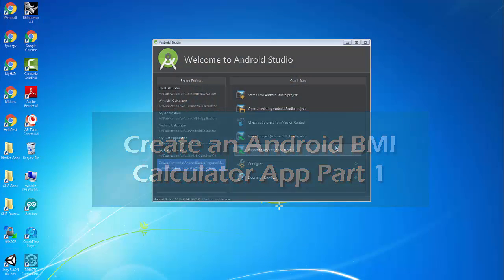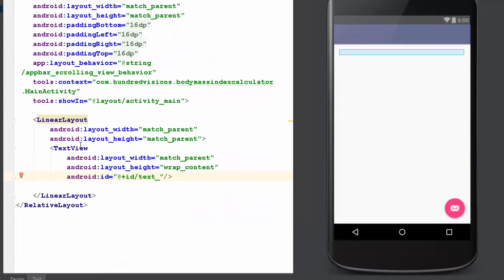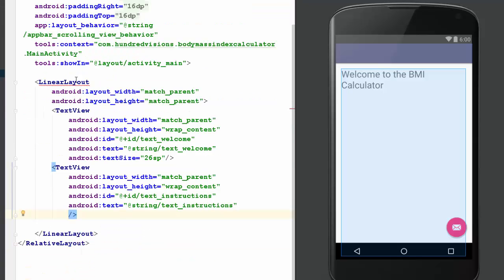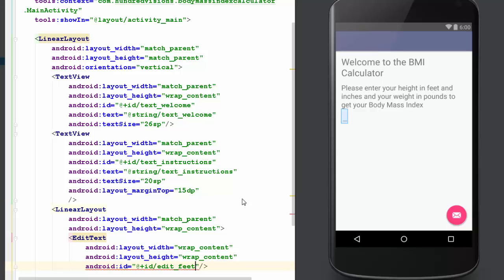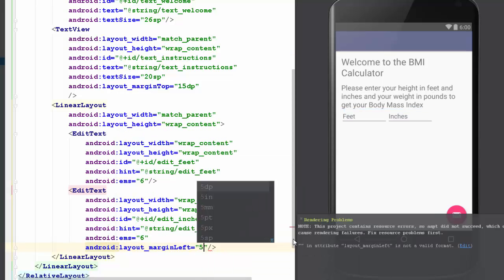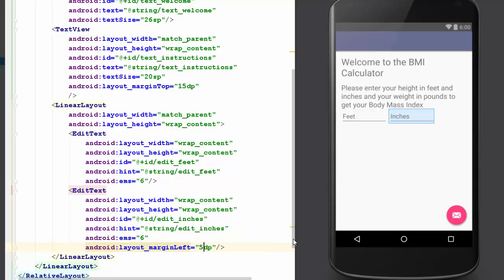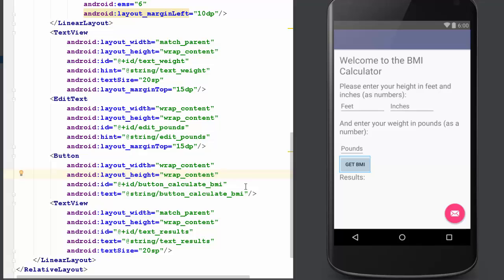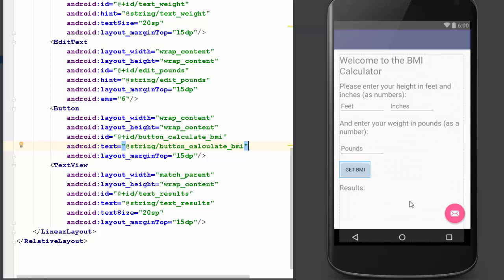Create an Android BMI Calculator App Part 1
I decided to create another Android calculator app. This one is on making a Body Mass Index Calculator. It includes much of the information from the Windchill Calculator. Honestly, I wanted a video series for my 3rd period Programming students because I started them on the BMI calculator and I needed an Android video series that directly tied to their assignment.

Just don't ask me why I thought I should show one class one calculator and the other class a different one.